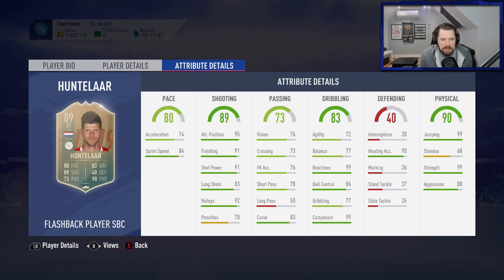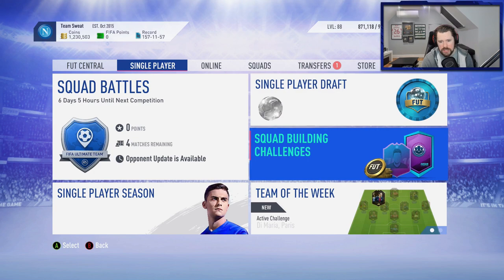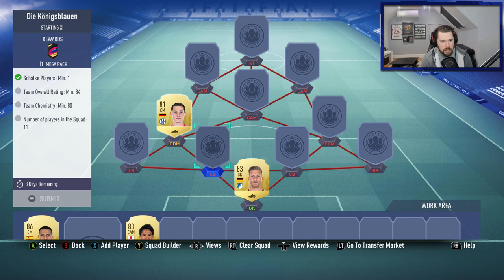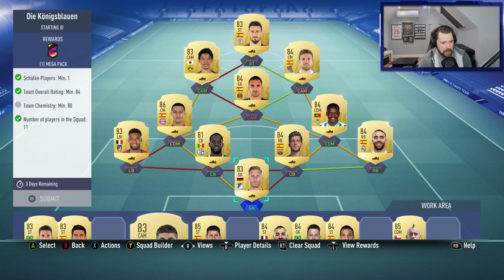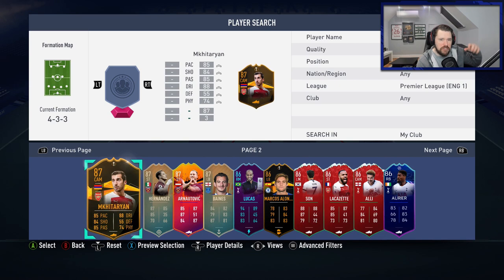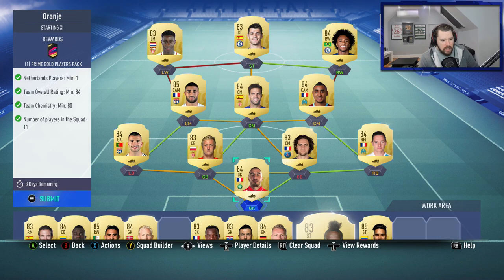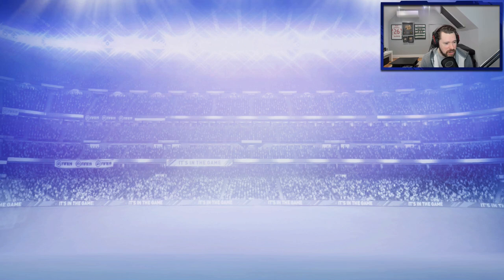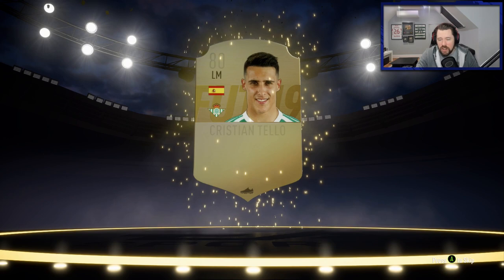89 RATED FLASHBACK HUNTELAAR! - FIFA 19 Ultimate Team